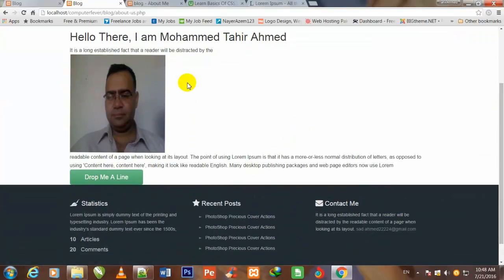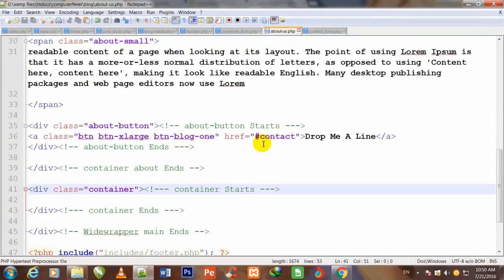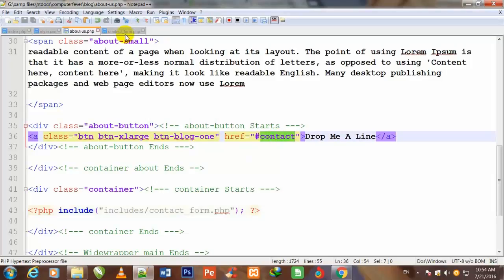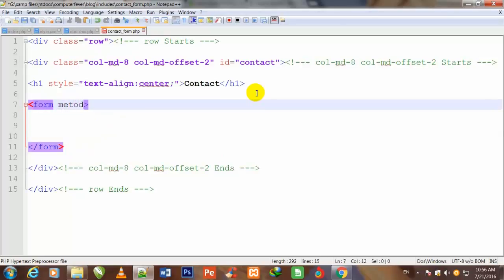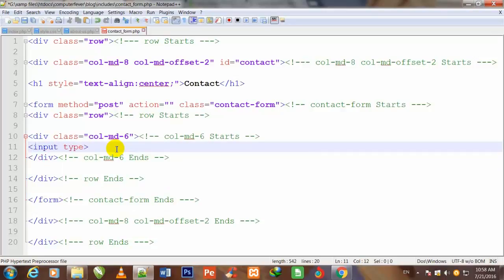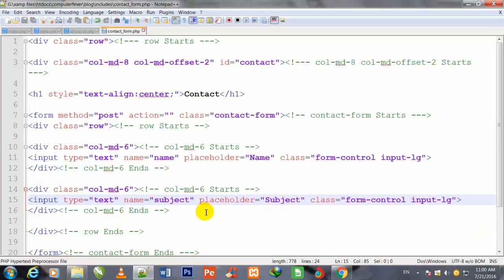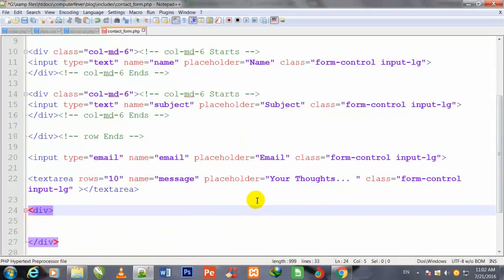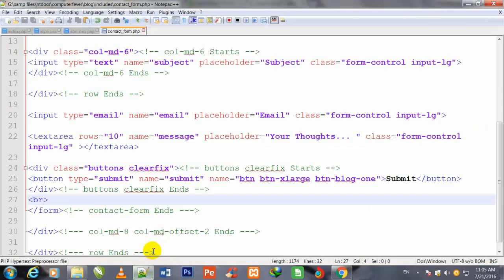A Dynamic Blog&Voting System In php&mysqli With Bootstrap-lecture38